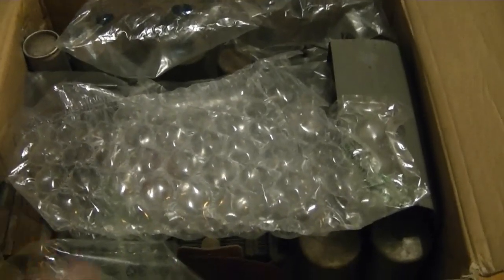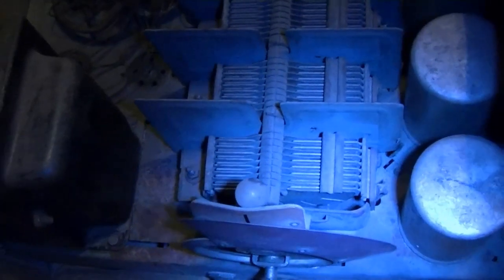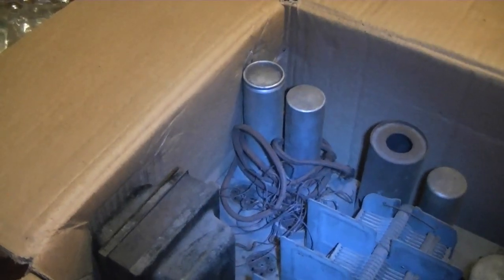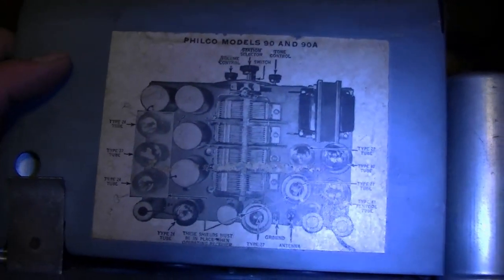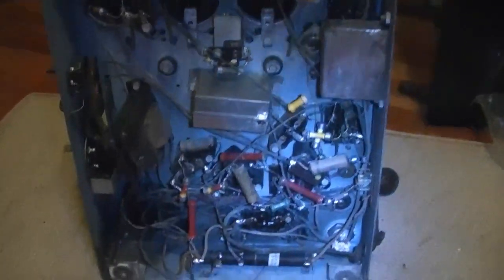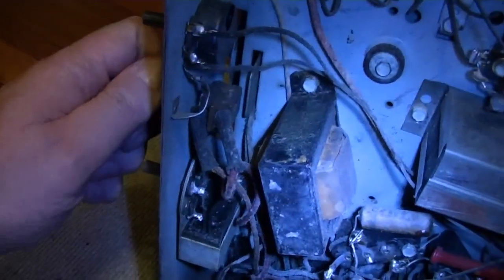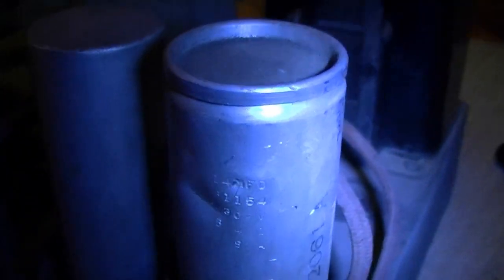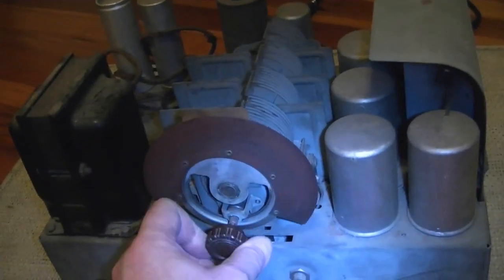Philco 90 a new chassis arrives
Here's the first look an unmodified 90 chassis that just arrived.